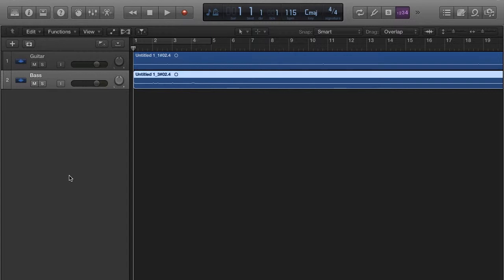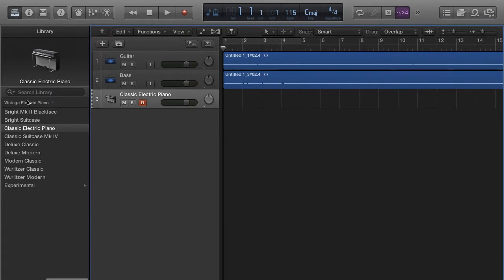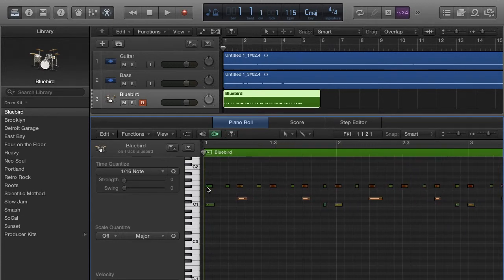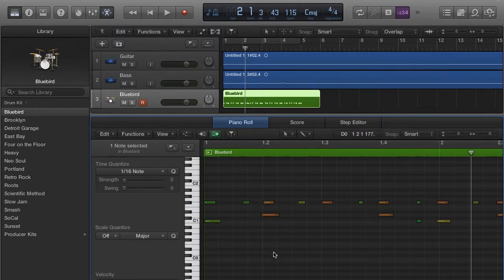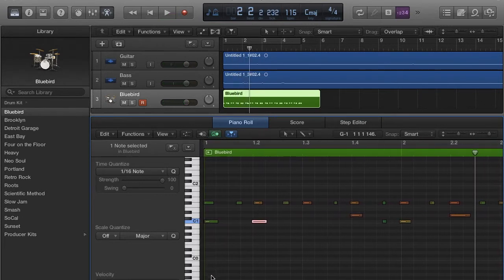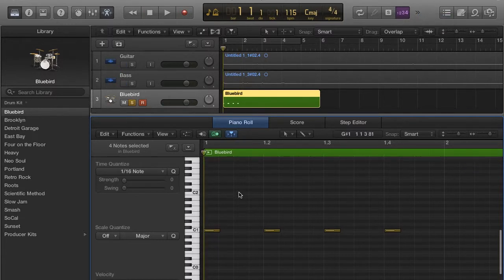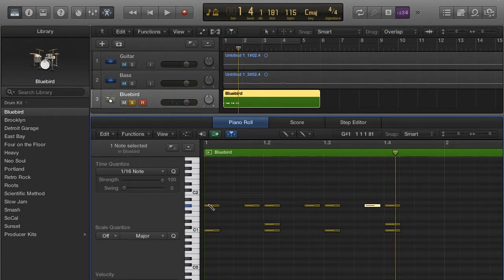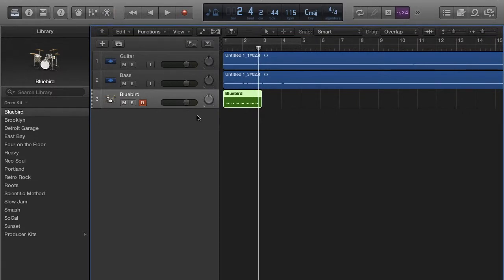Editing MIDI in Logic Pro X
This is a simple introduction to editing MIDI data in the Logic Pro X interface!